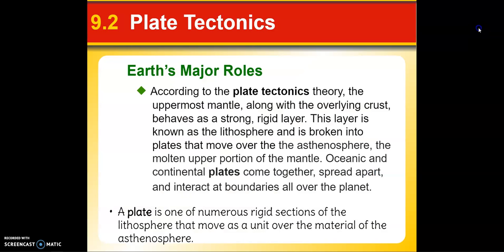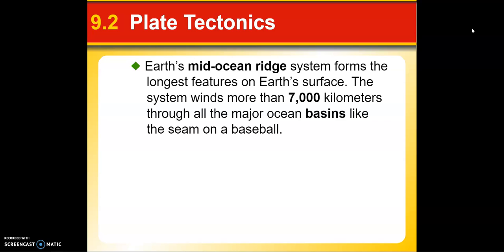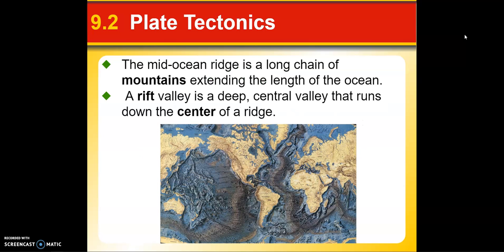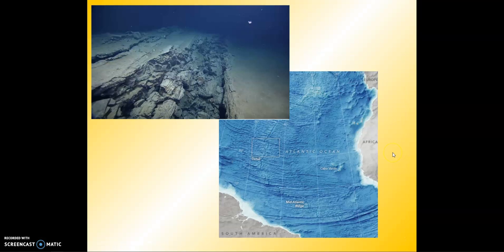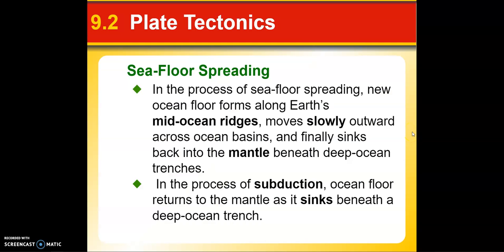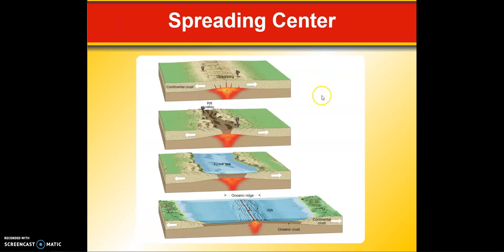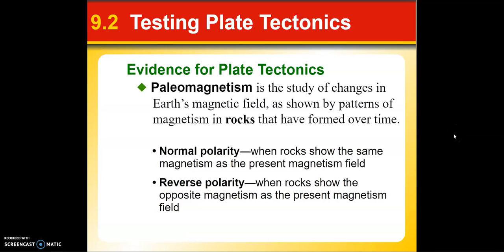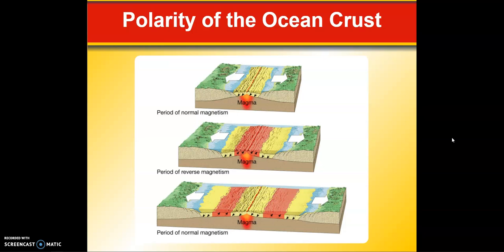EarthSci 9.2 Seafloor Spread